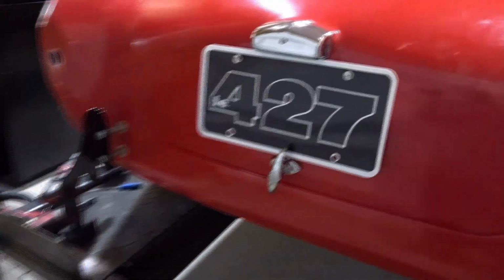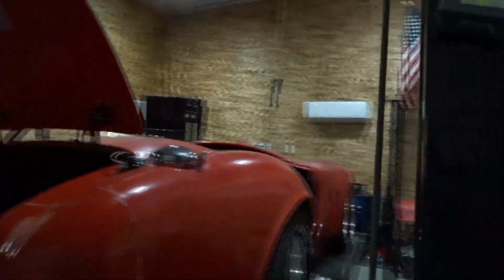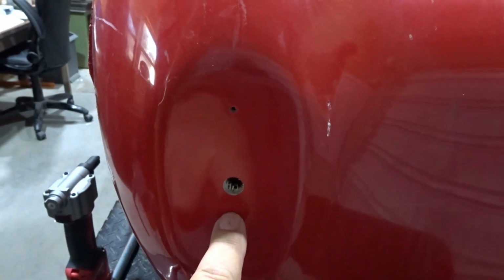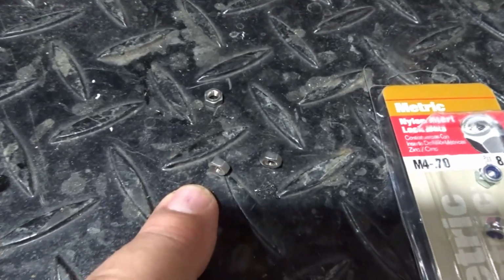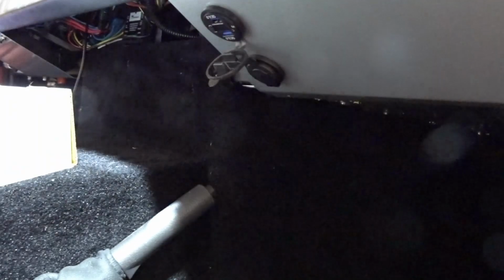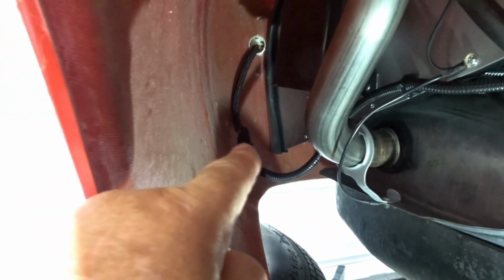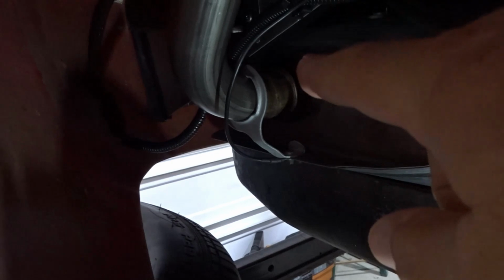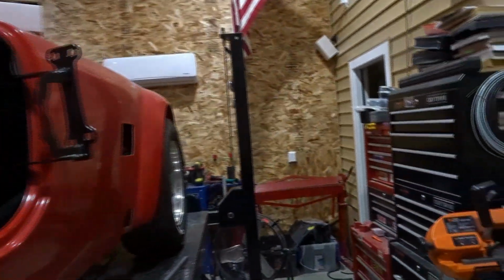King's Cobra Body Assembly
This week we continue work of the body of the King's Cobra. We fit the trunk deck lid, also adding one of our trunk lid access covers, and get the tail lights for the car installed giving up one of our install tricks along the way. Watch the entire video so you don't miss a minute.